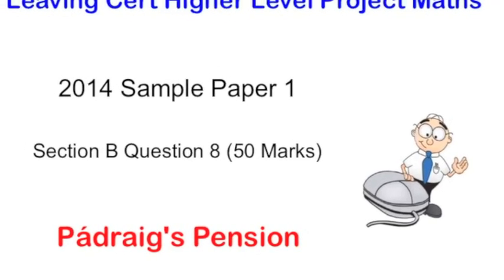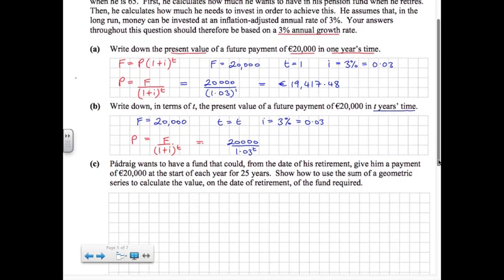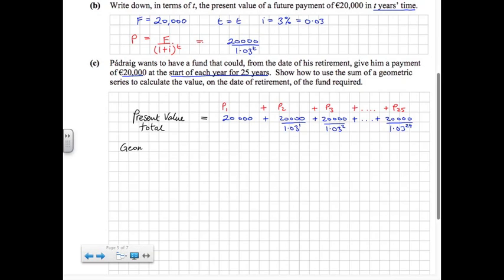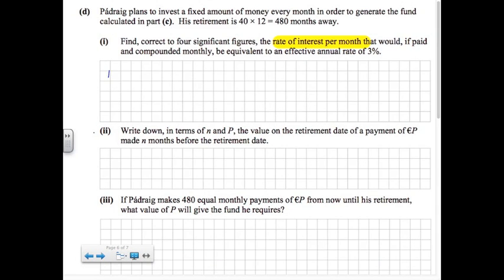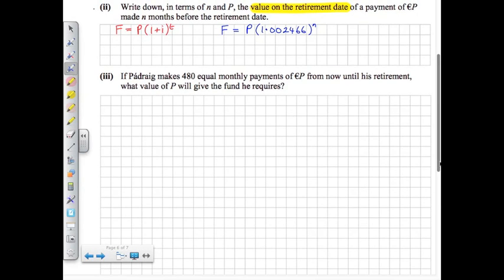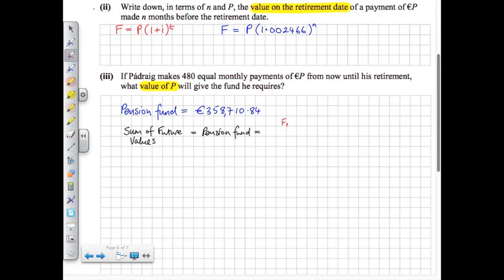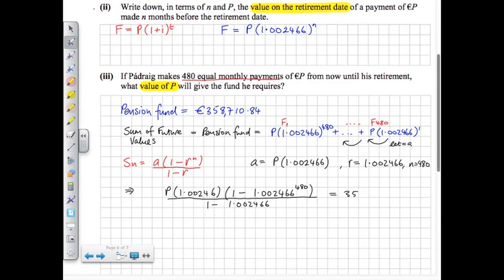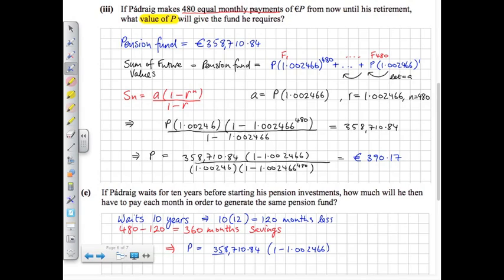Paddy's Pension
2014 LCHL Sample Paper 1 Question 8